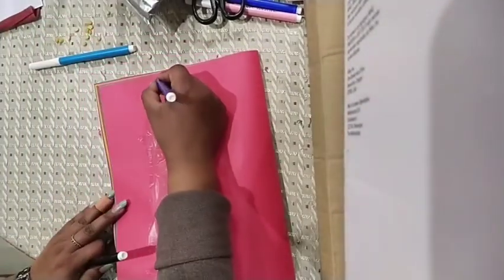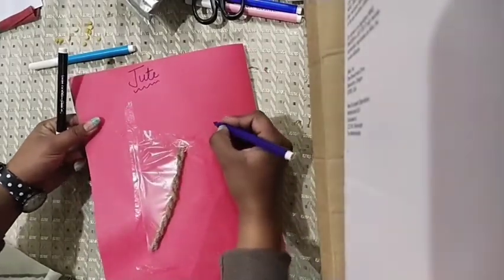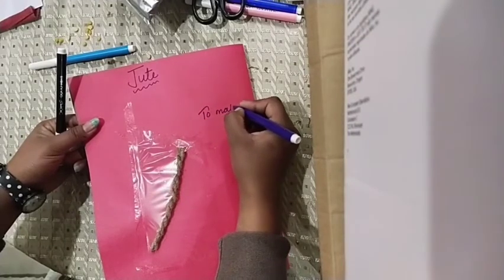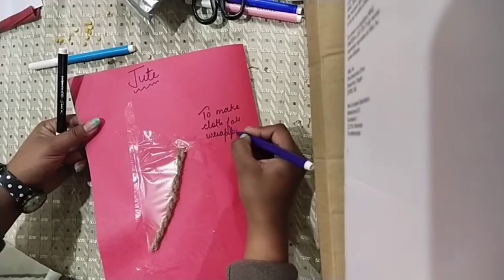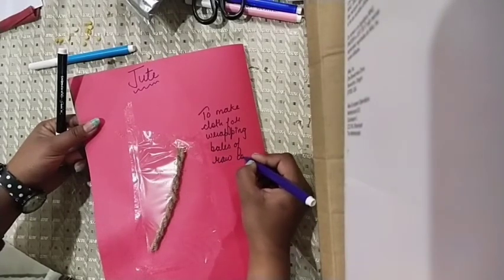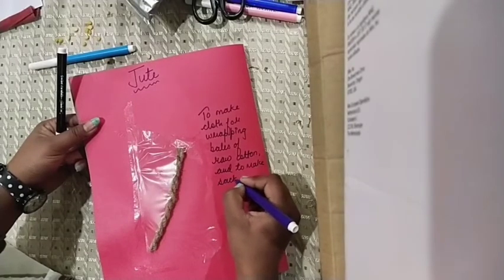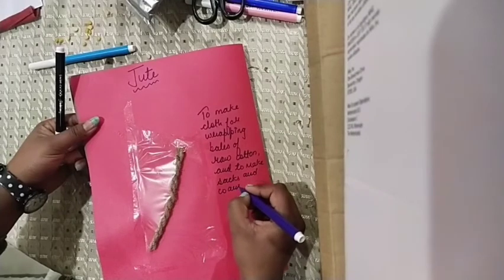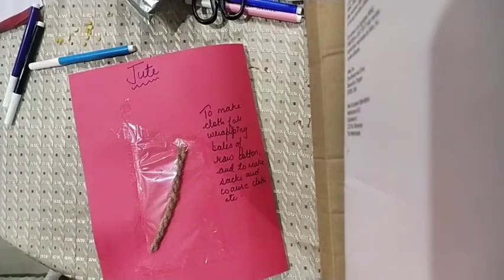Saturday Activity/Things We Get From Plants